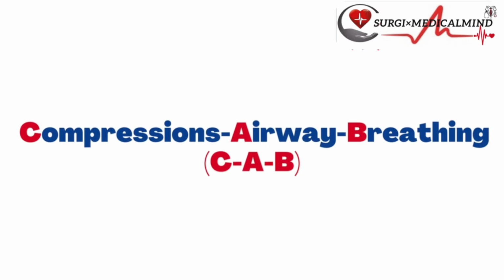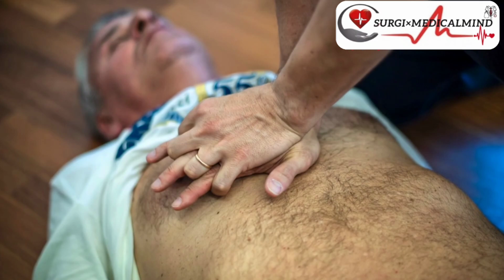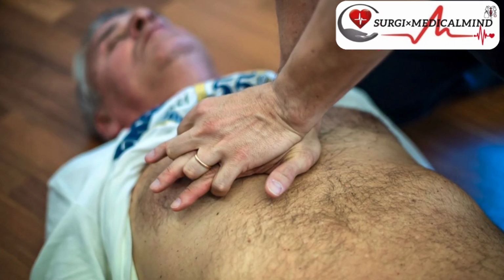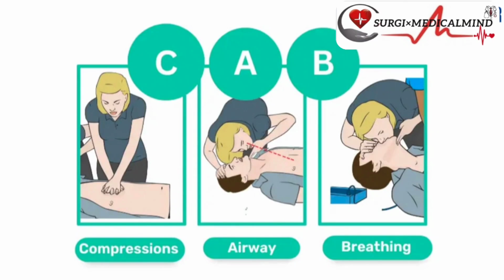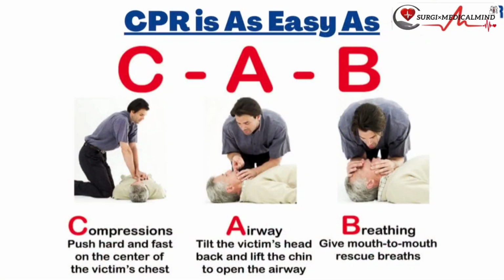3. CPR Sequence, Basic Life Support.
🫀 **What If You Had to Save a Life... Right Now?**
Learn the *life-saving CPR sequence* — step-by-step, simplified, and explained like never before!

Whether you're a medical student 📚 or just someone who wants to be ready in an emergency 🚨, this video gives you the skills that could make you a real-life hero.

✅ Hands-only CPR
✅ Rescue breaths
✅ AED use
✅ Real-world tips from professionals